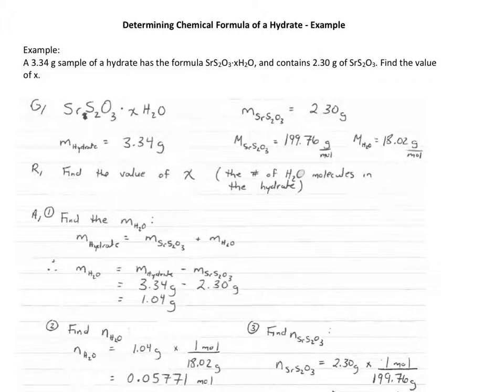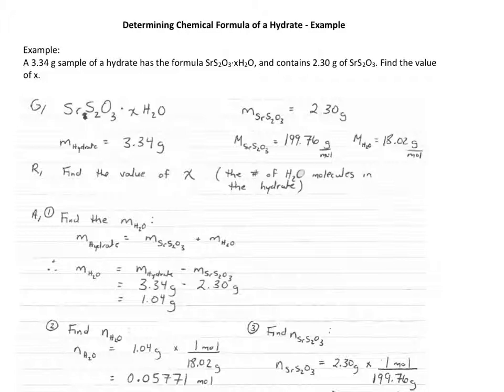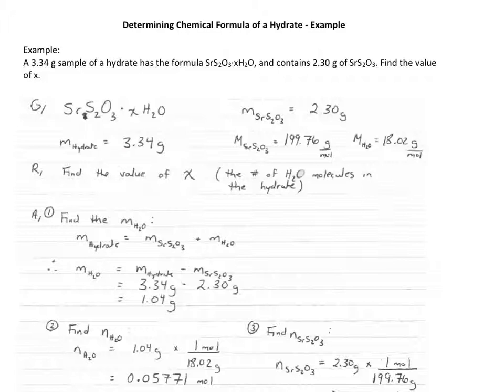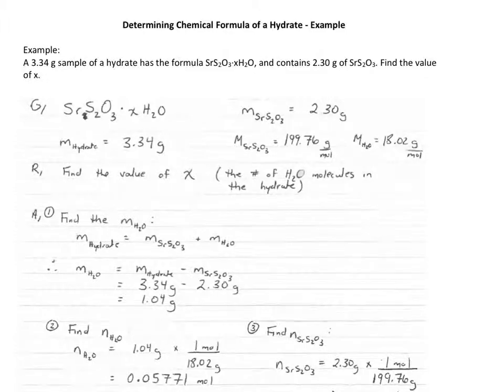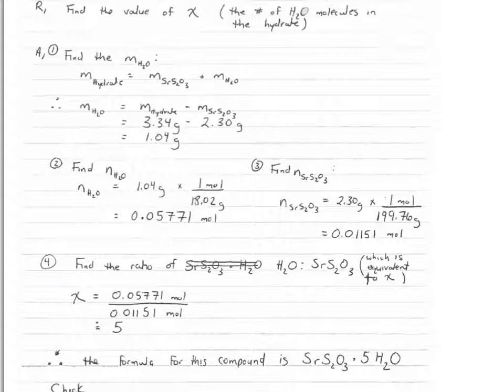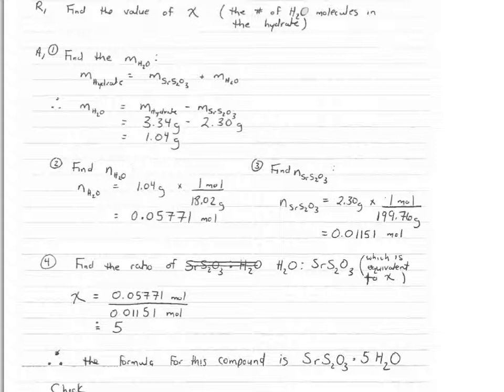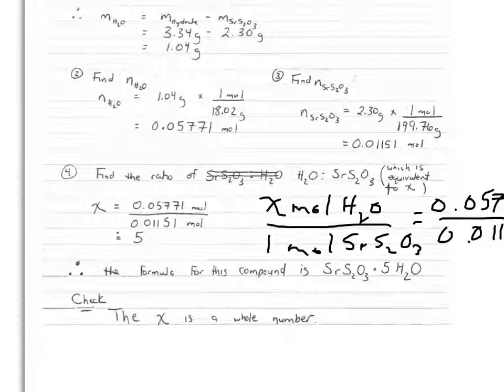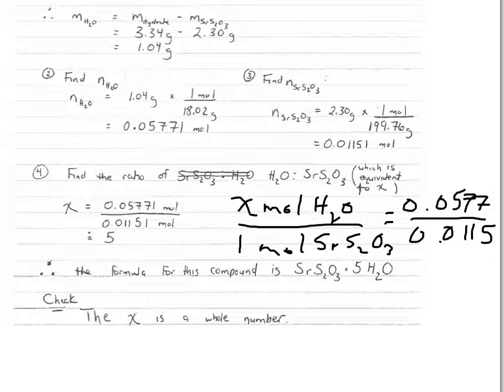Hydrate Calculation - Example - Tutorial